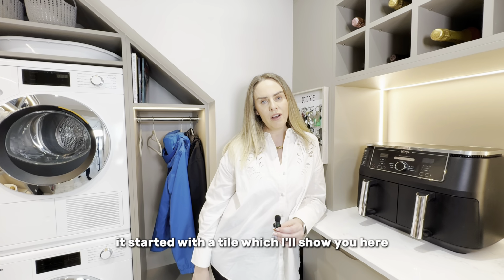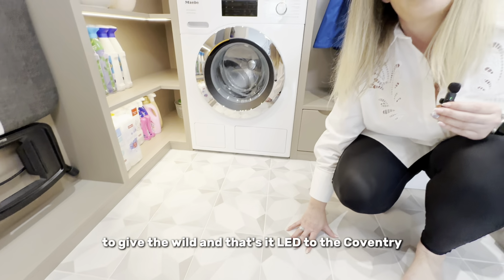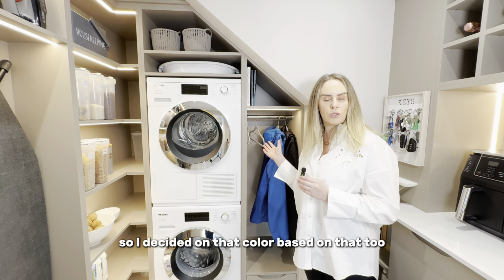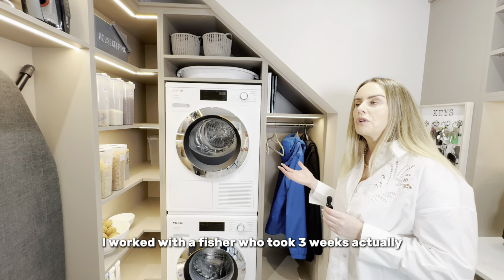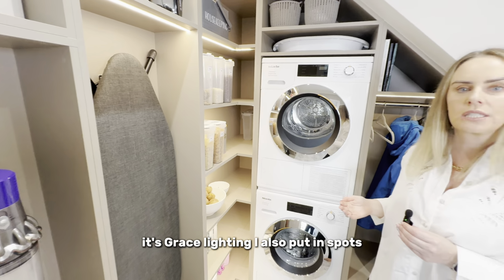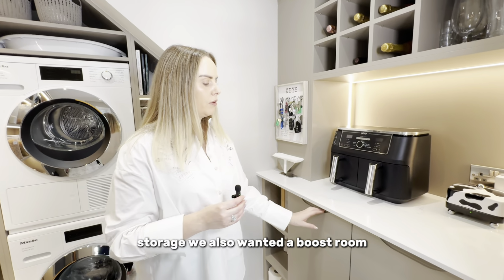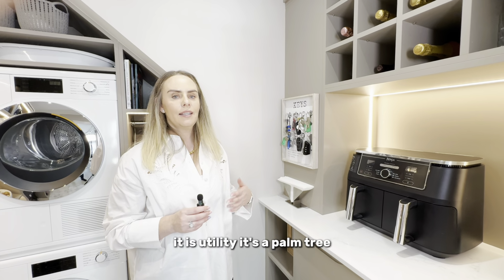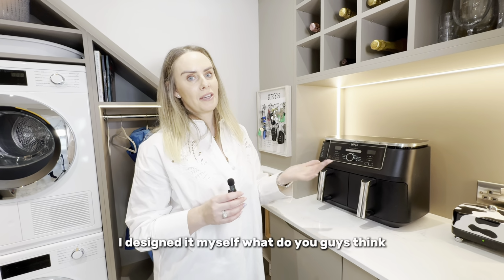Utility Room Inspiration | Laundry Makeover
Welcome to Aisling Murphy's stunning utility room and laundry makeover! In this video, we take you on a detailed tour of her beautifully transformed space, where practicality meets elegance.

✨ Key Highlights:

Boulevard Avignon Tile: See how Aisling incorporated the sophisticated and timeless Boulevard Avignon tile to create a chic and functional laundry area. These tiles add a touch of classic charm with their intricate design and durable quality.
Smart Storage Solutions: Discover the clever storage ideas Aisling implemented to keep the space organized and clutter-free. From built-in cabinets to stylish shelving, everything has its place.
Modern Appliances: Get a closer look at the state-of-the-art appliances that make laundry day a breeze. Aisling shares her top picks and why they work perfectly in her redesigned space.
Decorative Touches: Be inspired by the finishing touches that bring warmth and personality to the room. Aisling’s choice of decor complements the overall aesthetic and adds a cozy feel.
Join us for this inspirational journey and see how Aisling Murphy turned her utility room into a beautiful, functional haven with the Boulevard Avignon tile.